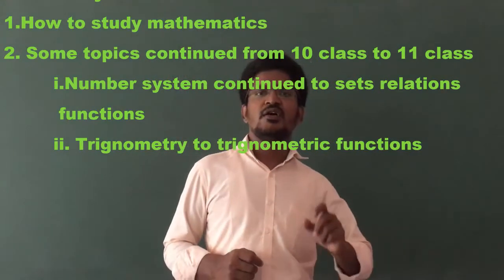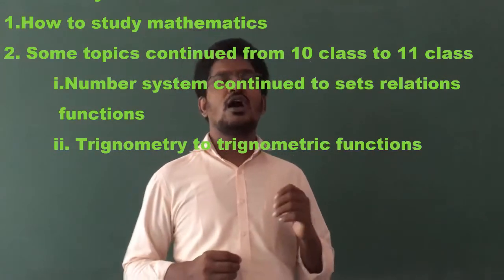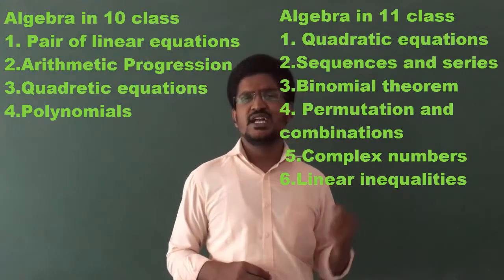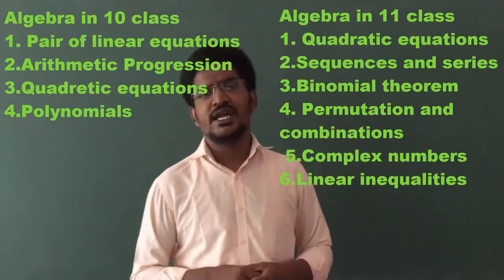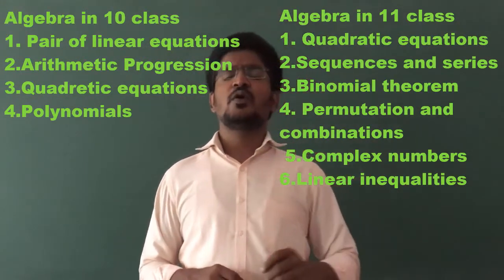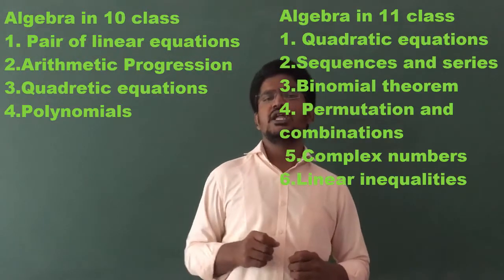Bridge course part 3